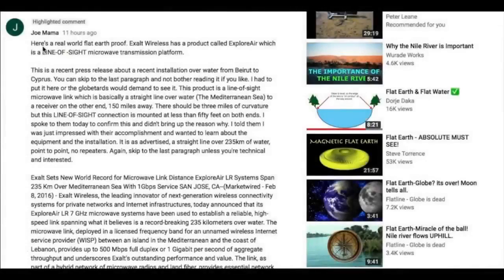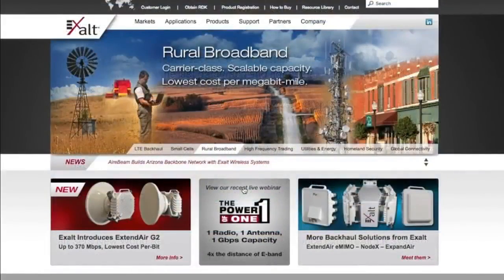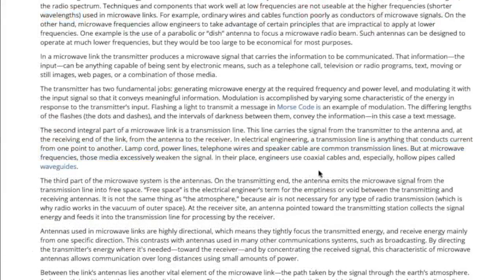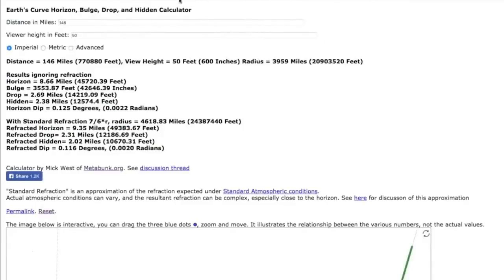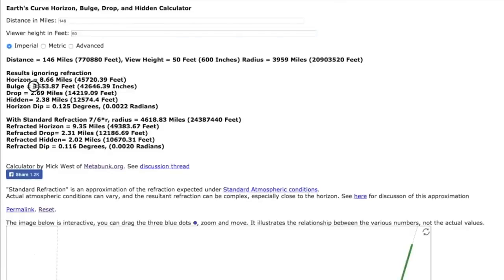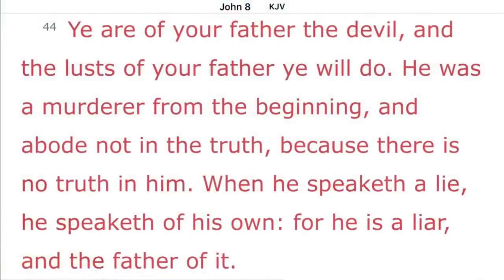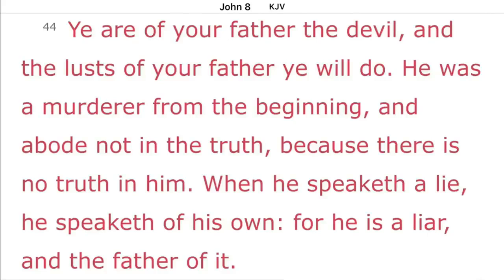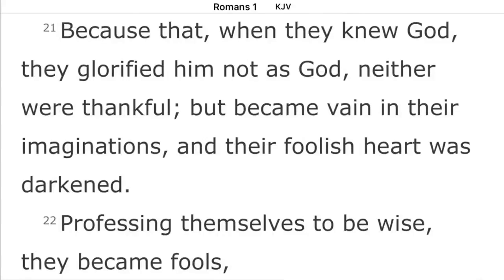Flat Earth? No doubt whatsoever.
Undebunkable proof the Earth is indeed Flat.
Don't be an idiot all your life, wake up and realize 'the ball' is BS.